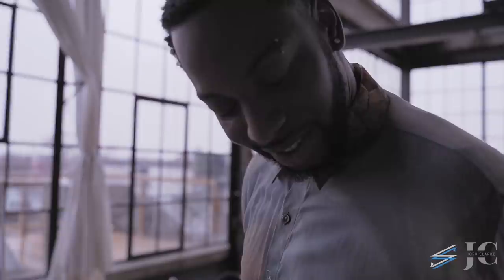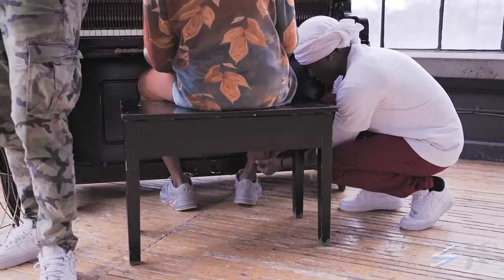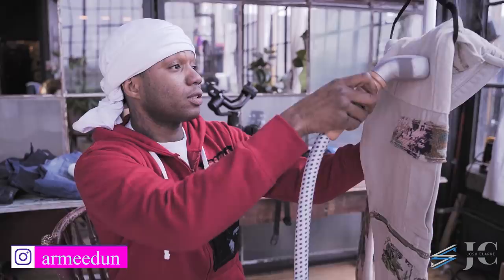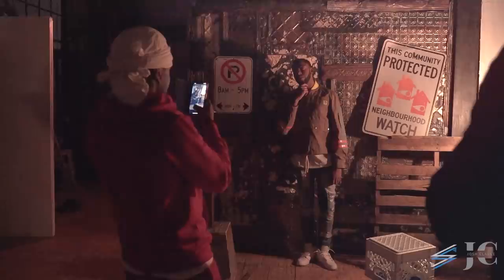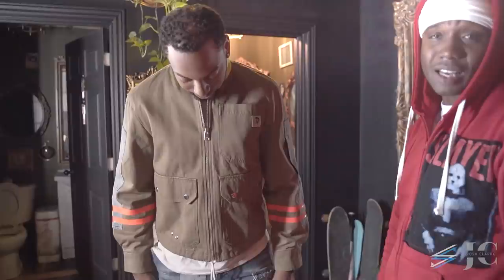Josh Clarke - Behind The Scenes Access (Photoshoot)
Josh Clarke brings to you a Behind The Scenes Access at his photoshoot.
Directed by: Josh Clarke (@joshclarkemusic)
Filmed & Editied By: Jordan Simoes (@sorsioes)

Special thanks to:
OBJX Studios
Trakfve